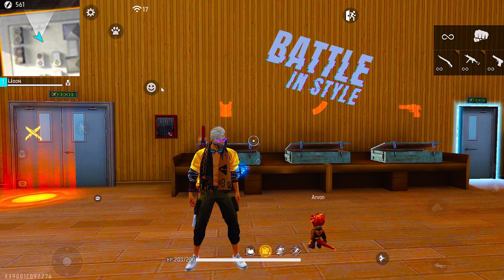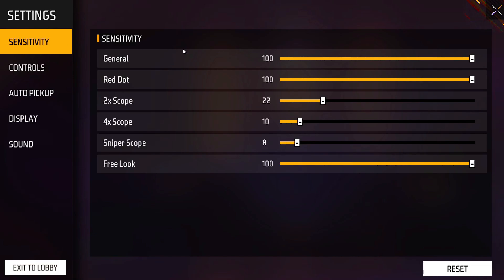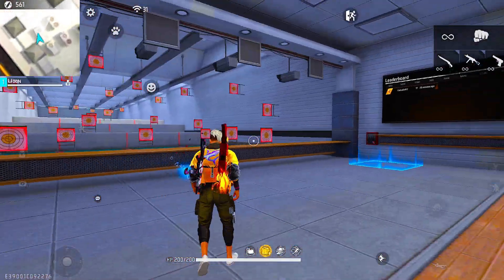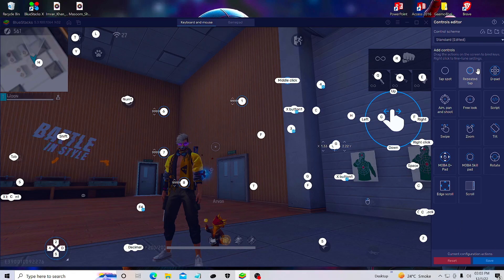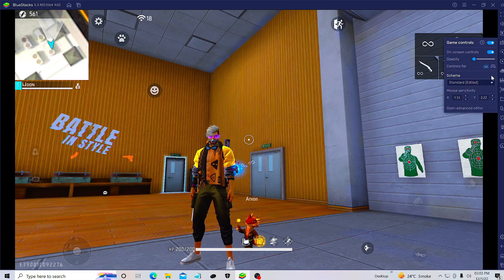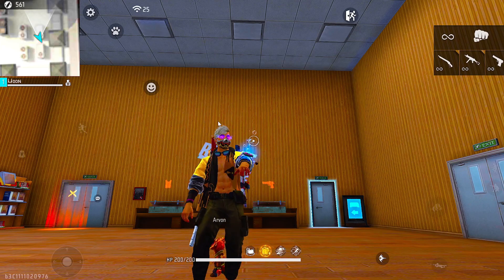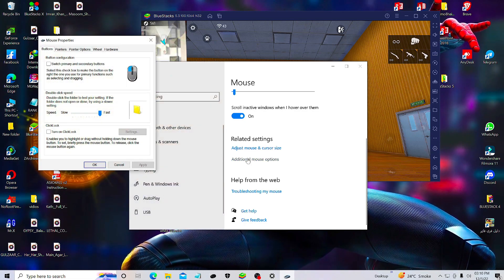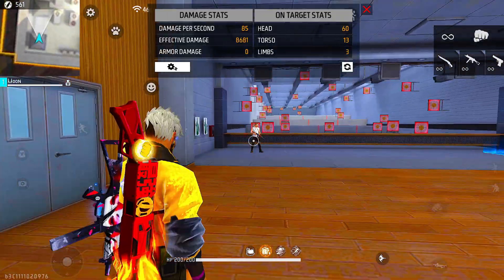BEST 💀 One Tap Headshot Trick | One Tap Headshot Kaise Mare | 1 Tap Headshot Trick | After Update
BEST 💀 One Tap Headshot Trick | One Tap Headshot Kaise Mare | 1 Tap HeadshotTrick | After Update

FF OB37 UPDATE FPS DROP FIX | FREE FIRE LAG FIX AFTER OB37 UPDATE | HOW TO FIX LAG AFTER OB37 UPDATE II ff x86 90 fps II ff huawei version download

vidio ❤❤
2nd channel

1. HOW TO FIX LAG AFTER OB37 UPDATE
2. OB37 UPDATE LAG FIX
3. FPS DROP FIX AFTER OB37
4. HOW TO GET 90+ FPS IN FREE FIRE
5. OB37 FPS PROBLEM FIX
6. NORMAL FREE FIRE OB37
7. FF HUAWEI APK VERSION
8. HOW TO SOLVE FPS PROBLEM IN BLUESTACKS
9. FREE FIRE OB37 UPDATE
10. HOW TO DOWNLOAD NORMAL FREE FIRE

Garena Free Fire MAX
2021
BROWSE GAME